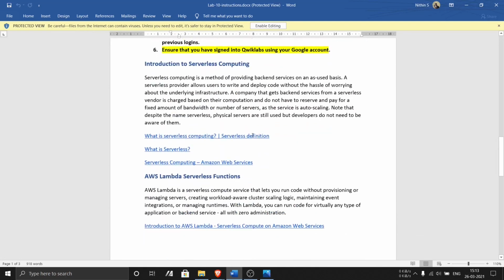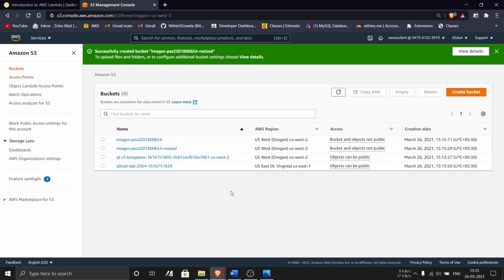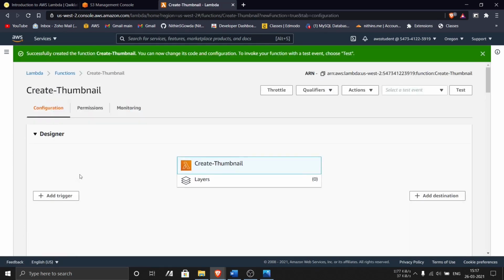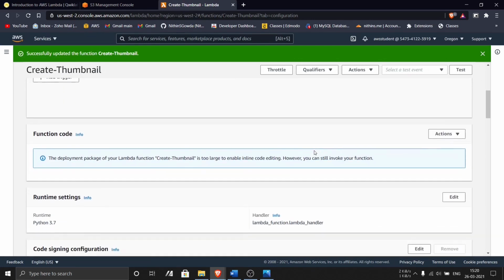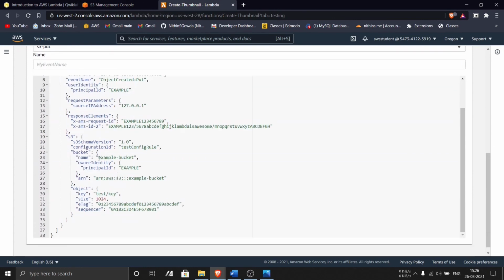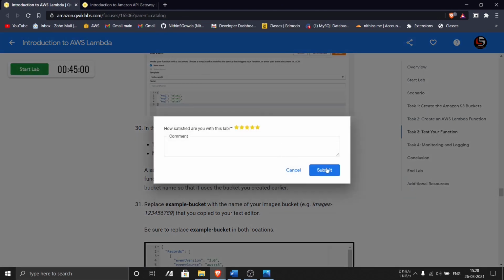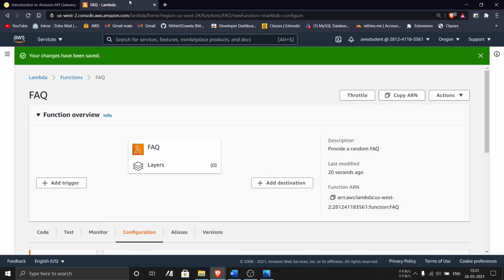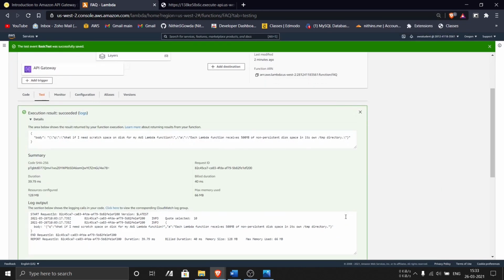Cloud Computing Lab -10 in 10 mins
Be 100% sure on your privacy during online classes

No doubts over call or DM, leave your doubts in the comment section